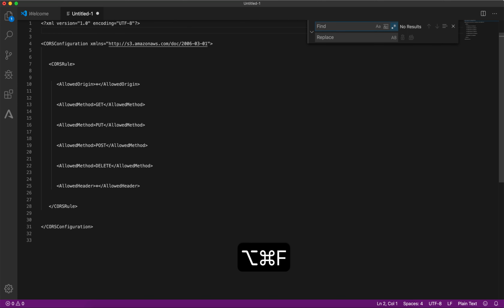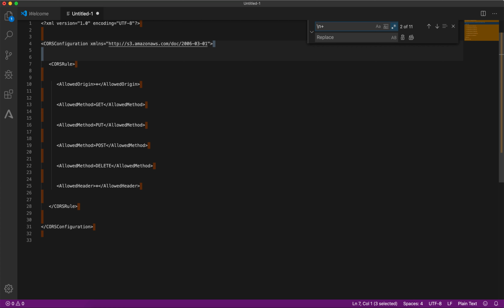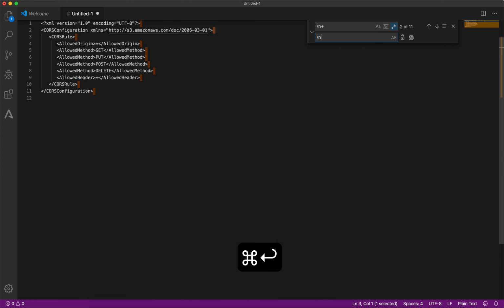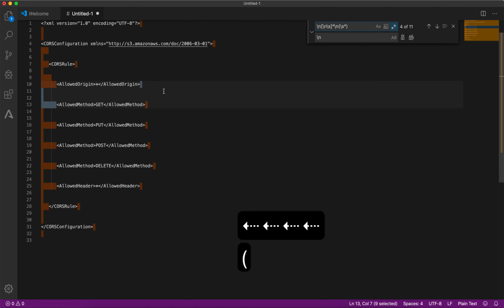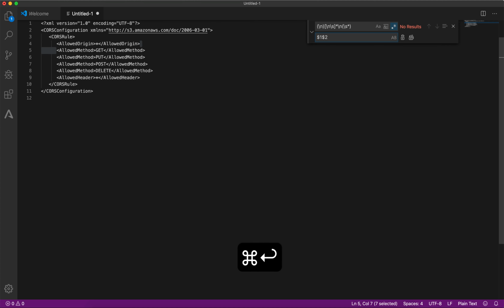Get things done in 2 mins: Removing Change-lines via Regular Expressions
In this series of videos, I show you how I can do things faster than I used to do. Those  are simple tasks, but it often takes longer than it should or I think it should.

In this one I show how to remove duplicate change-line character with VS Code.